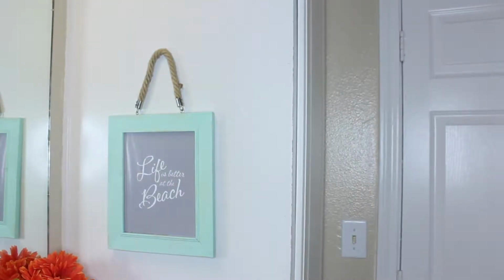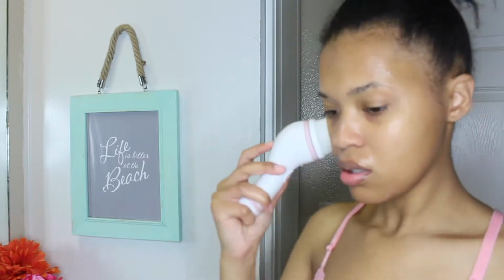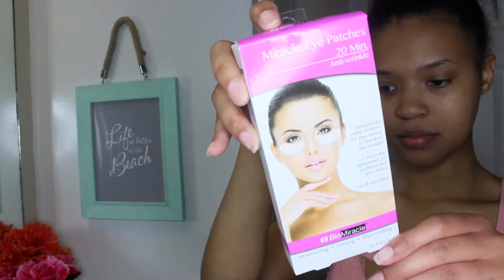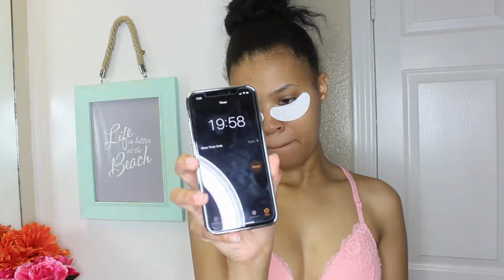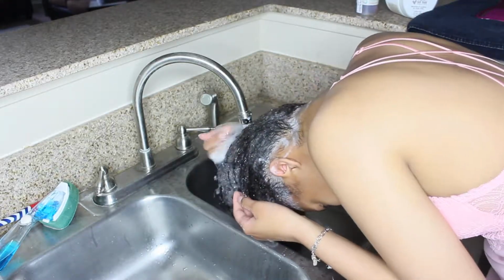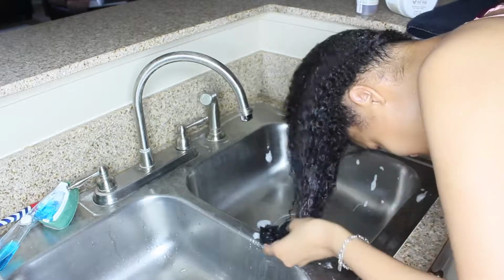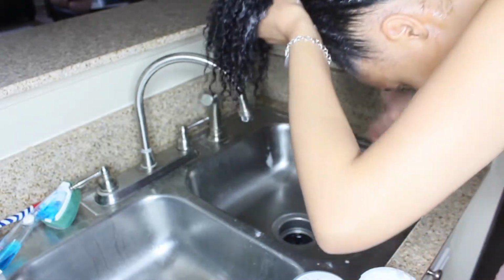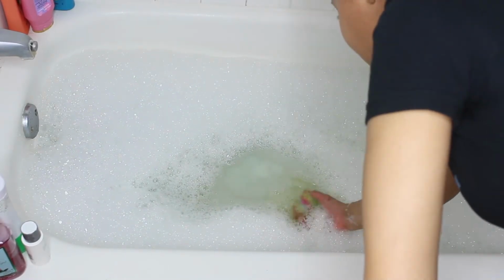WE ALL NEED A "ME" DAY| AFFORDABLE PRODUCTS| Shakiria Ward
Hey y’all, today I’ve decided to give y’all some new content. Im going to be doing different things to possibly help us grow as a family. Let me know what you guys think I should film.  If you guys loved watching this video don’t forget to stop what you’re doing an show me some love by subscribing to my channel, liking my video, and click the bell to get notified when I upload new tuts for you guys. anyways, love you guys and God bless you.
XOXOXO
-SHAKIRIA

PRODUCTS USED:
Miracle Eye Patches
Global Beauty Care Dead Sea Mask
Carols Daughters “Lisa’s Hair Elixer” Shampoo
Carols Daughters “Sacred Tiare” Conditioner
Shea Moisture Rehydration Treatment Masque